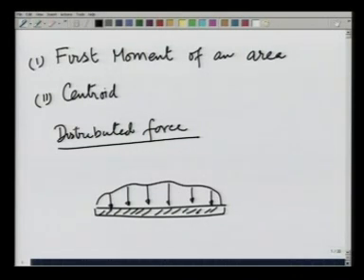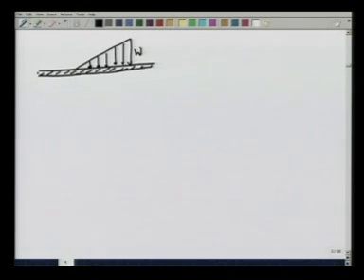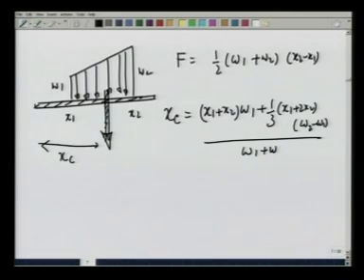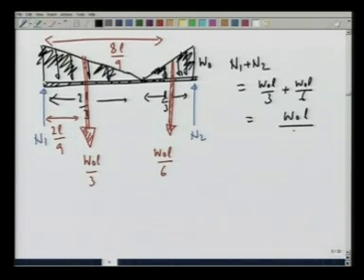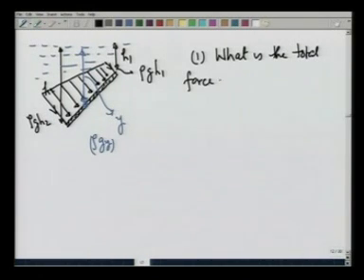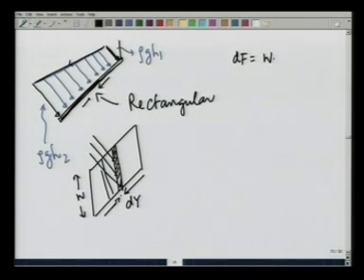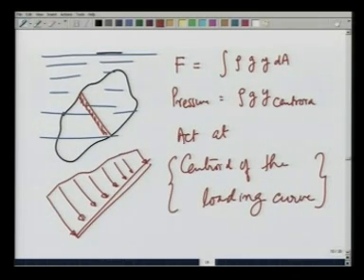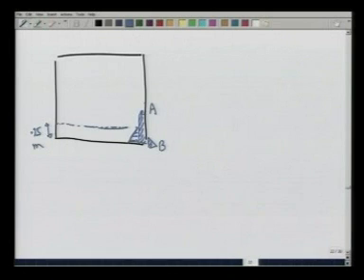Module -3 Lecture -2 PROPERTIES OF SURFACES - II